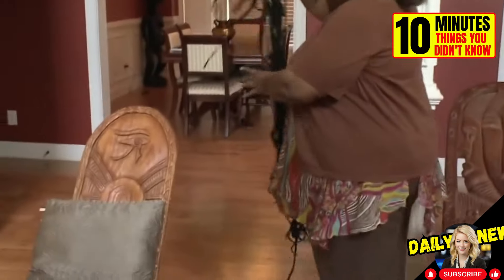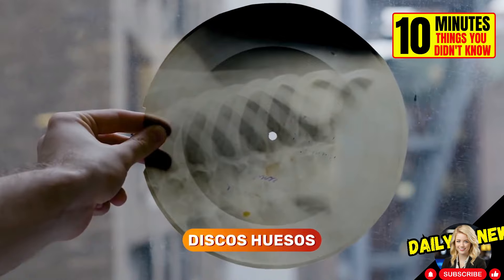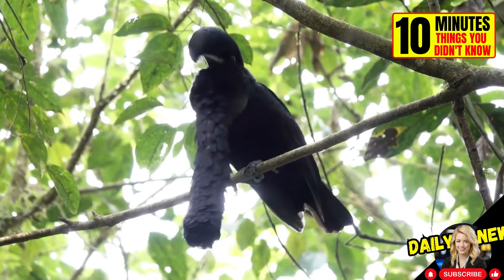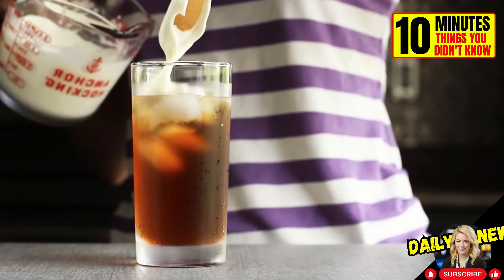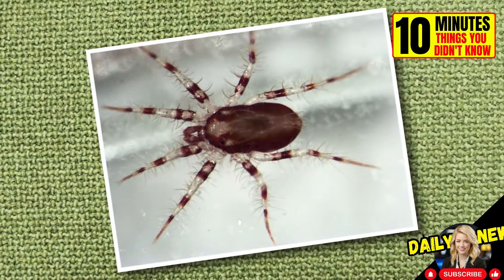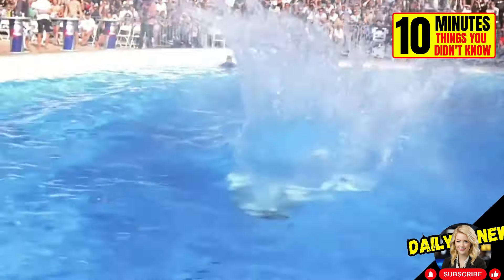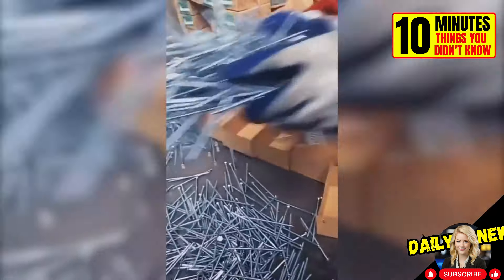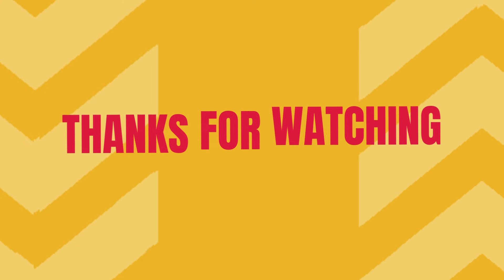10 MINUTES OF THINGS YOU DIDN'T KNOW 🤯 #2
In this video you find curiosities never seen before. We hope you enjoy it